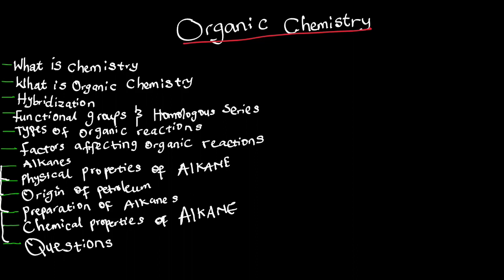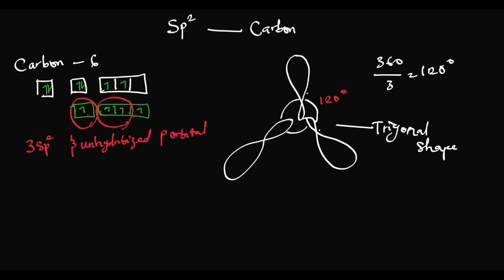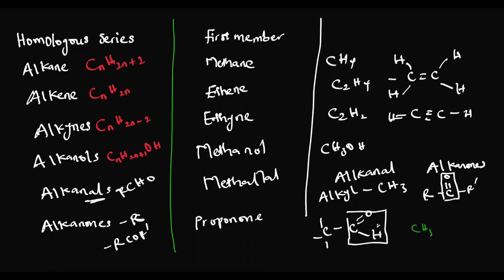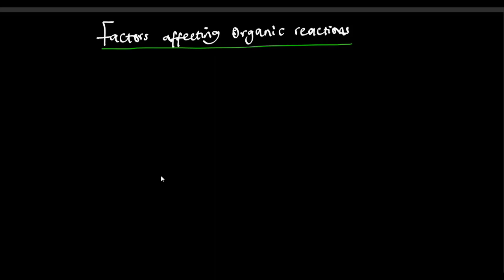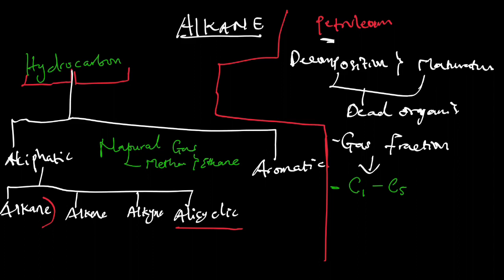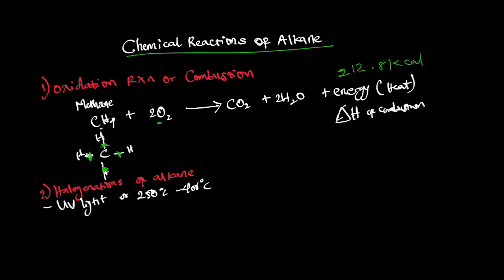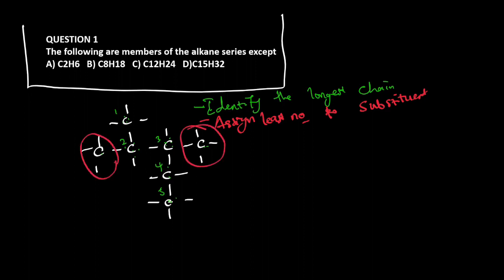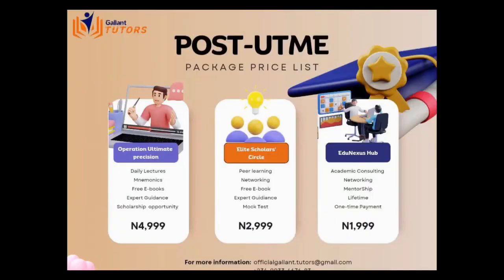The Mysteries of Organic Chemistry-ALKANE Unraveled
Step into the realm of Organic Chemistry, where atoms unite in an enchanting dance of bonds and reactions, unveiling the secrets of life's most intricate molecules. In this captivating YouTube video by Gallant  Tutors , we embark on an intellectual odyssey that explores the very essence of organic chemistry, revealing its core concepts and fundamental principles.

1. Organic Chemistry:

At the heart of life itself lies organic chemistry, the profound study of carbon-based compounds. Unveiling the magic of carbon's versatility and its ability to form a myriad of compounds, this video serves as your gateway to understanding the building blocks of life.

2. Hybridization:

Witness the metamorphosis of carbon's electron configuration as we delve into the enigmatic realm of hybridization. Explore how the hybridization of atomic orbitals plays a crucial role in shaping the molecular landscape, unlocking new perspectives in the organic world.

3. Functional Group & Homologous Series:

The symphony of organic compounds wouldn't be complete without the harmonious presence of functional groups and homologous series. Discover the recurring motifs that define these compounds, elucidating their unique properties and behaviors.

4. Types of Organic Reactions:

Prepare to be mesmerized by the dance of atoms as we delve into the captivating world of organic reactions. Unravel the mysteries of addition, elimination, substitution, and more, witnessing the transformative power of chemical reactions at play.

5. Factors Affecting Organic Reactions:

Delve into the intricacies of reaction mechanisms as we uncover the factors that govern the fate of organic reactions. Explore the role of temperature, catalysts, and other critical variables that determine the path of chemical transformations.

6. Brief History on the Origin of Petroleum:

Embark on a journey through time to unravel the ancient origins of petroleum. Learn about the geological processes that have shaped this precious resource, fostering a deeper appreciation for its vital role in modern civilization.

7. Details on Alkanes:

Venture into the realm of alkanes, the simplest and foundational class of organic compounds. Discover their preparation methods, explore their chemical reactions, and witness their unique stability that has made them essential to life as we know it.

8. Nomenclature of ALKANE with Series of Questions:

Unlock the secrets of nomenclature as we demystify the systematic language of organic chemistry. Engage in a series of thought-provoking questions, fostering a deeper understanding of naming conventions for alkanes.

Prepare to be captivated by the elegance and complexity of organic chemistry as we venture into this enthralling world. Whether you're a seasoned chemist or a curious novice, this video promises to spark wonder, curiosity, and a profound appreciation for the intricate symphony of atoms that governs life itself. Join us on this enlightening journey and deepen your connection to the wondrous science of Organic Chemistry.